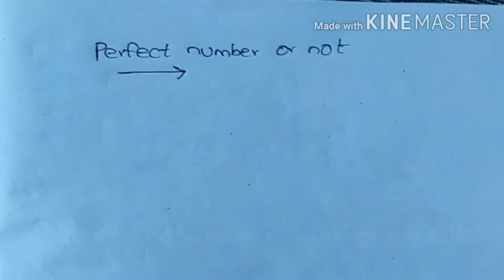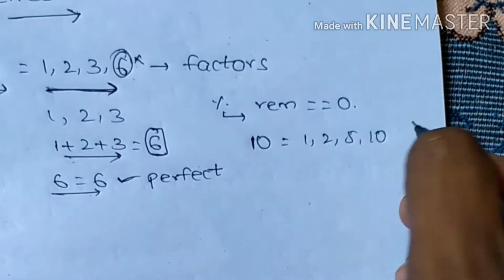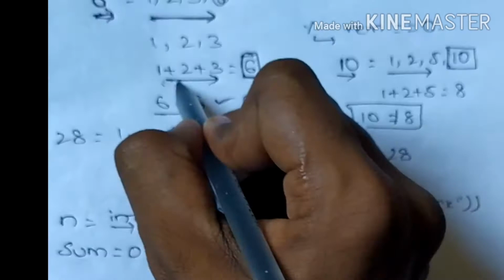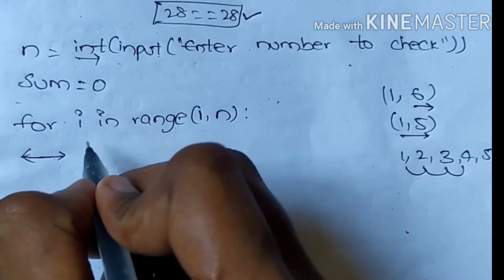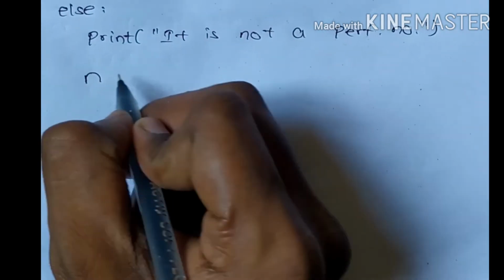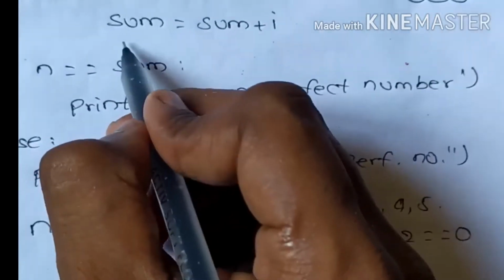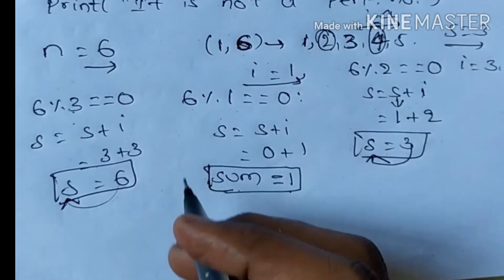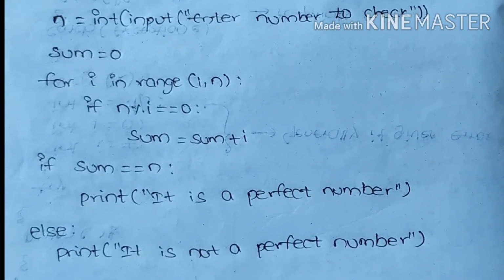Program for PERFECT NUMBER in python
In this video we given code with explanation to check whether the given number is a perfect number or not in basic level with good examples